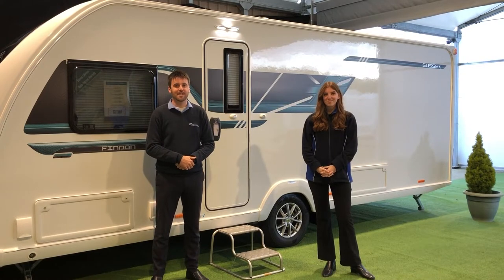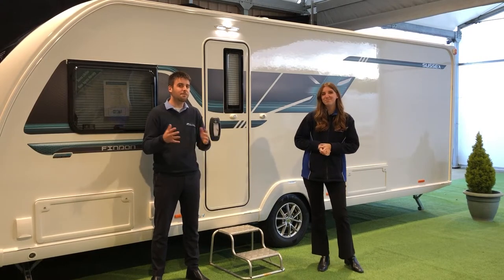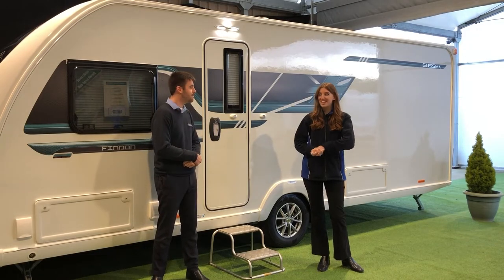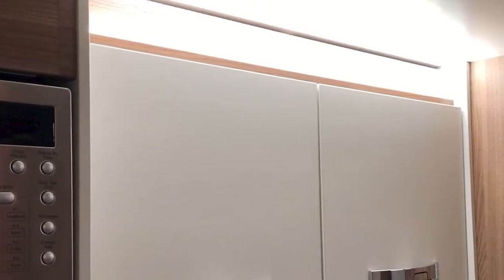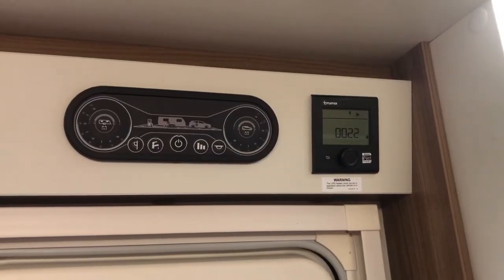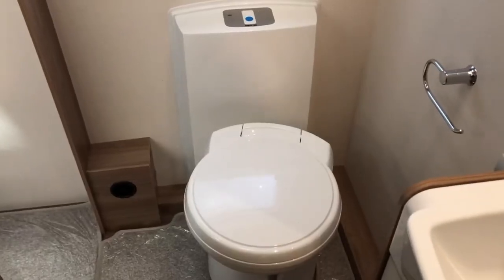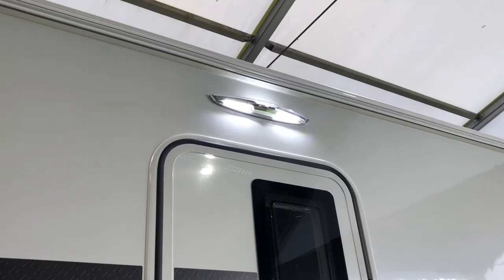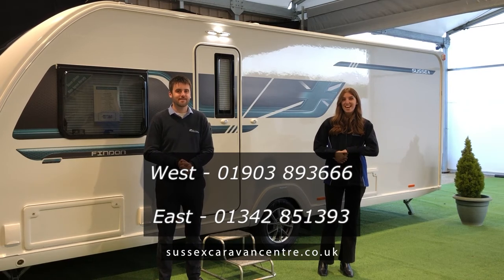The 2022 Swift Review (Sussex Special Editions)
Sussex Special Edition Swift Sport range.
Sussex Caravan Centre is a family owned, multi-award winning dealership - including 2020 Practical Caravan Gold Supplying Dealer and proudly celebrating over 30 years in business.